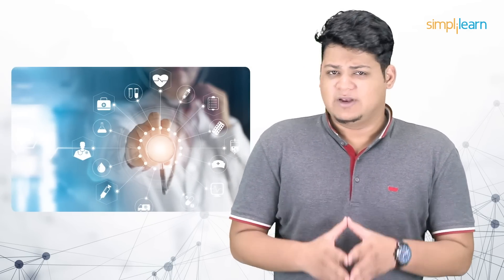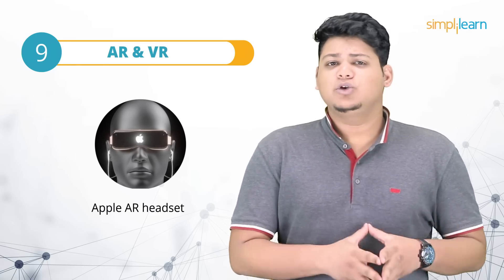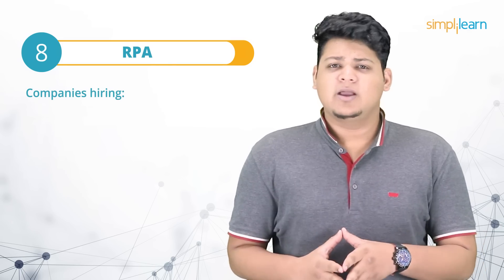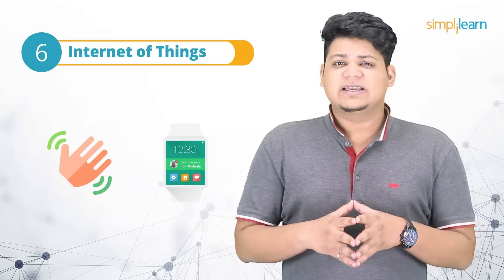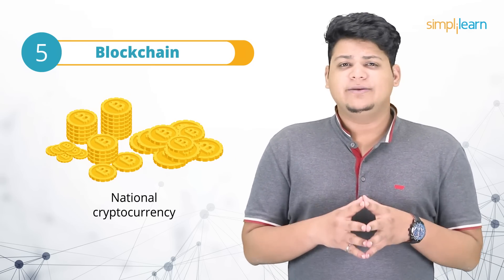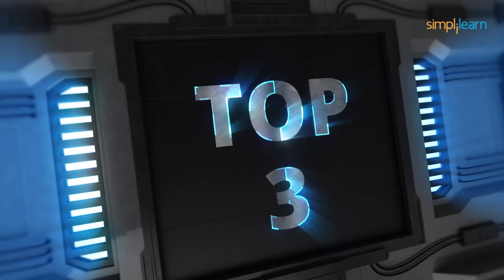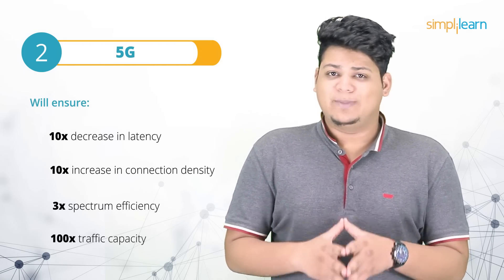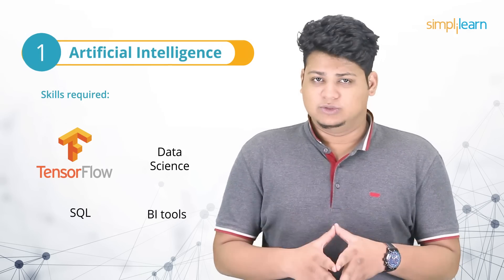Top 10 Technologies To Learn In [2020] | Trending Technologies In 2020 | Simplilearn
This Top 10 Technologies to learn in 2020video will introduce you to all the top 10 popular and trending technologies in the market in 2020. These are the trending technologies that you need to watch out for in order to make a successful career in the year 2020. Take the first step towards a successful career now!

Below are the top 10 technologies that we will be discussing:

10. Wireless power transfer (00:43)

09. Augmented reality & Virtual reality (01:57)

08. Robotic process automation (03:32)

07. Quantum computing (05:02)

06. IoT (Internet of Things) (06:39)

05. Blockchain (08:29)

04. Natural language processing & voice technology (09:54)

03. Cloud computing (11:45)

02. 5G (13:10)

01. Artificial intelligence (14:44)